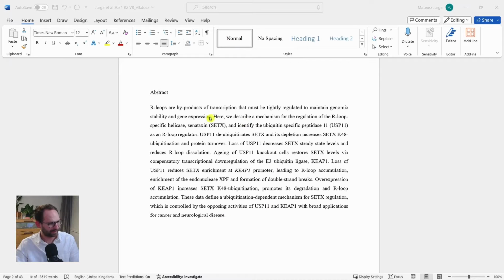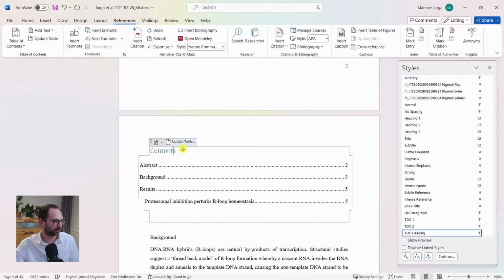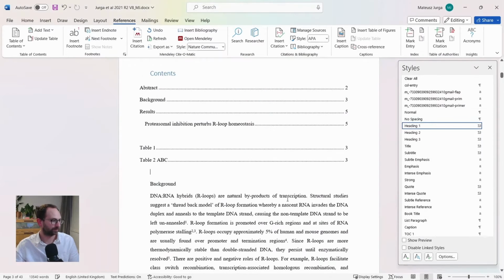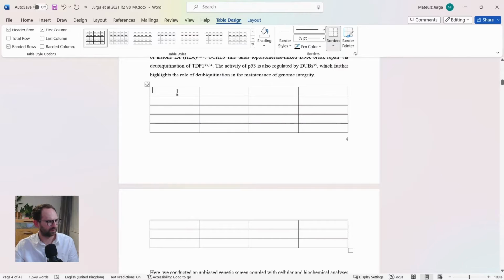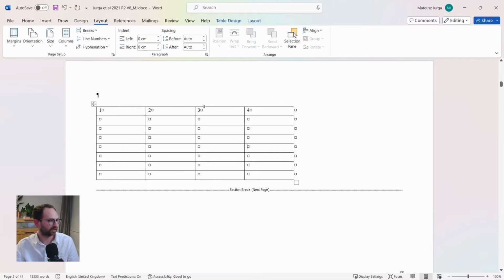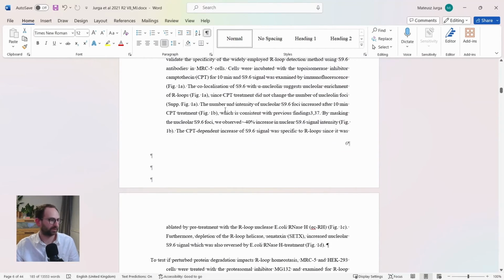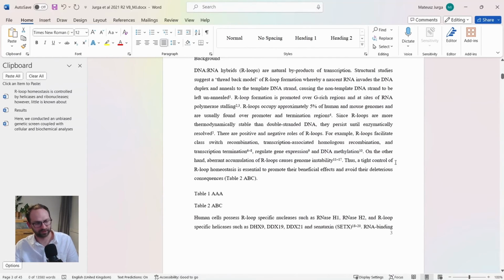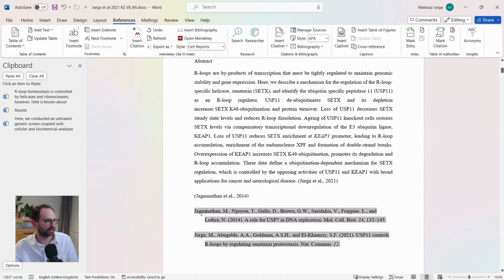Microsoft Word Tutorial: Literature Review, PhD Thesis, Master's Dissertation Tips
Here are my Microsoft Word tips for writing a Literature Review, PhD Thesis, or Master's Dissertation!

- my university salsa society

My favourite software:
- document management and referencing: Mendeley, Zotero
- Image processing: ImageJ
- Creating figures: Inkspace, Illustrator, GraphPad Prism
- Spellchecker: Grammarly.com
- Formatting checker: PerfectIT
Some of these are paid but your University might have a subscription!

Share your own thoughts, doubts and questions in the comment section. Let's start a conversation!

00:00 Table of Contents and Styles
03:51 Table of Figures/Tables
07:52 View Tricks
10:04 Neat Tables
11:56 Landscape
14:06 Review Tricks
15:46 Dark Mode
16:46 Copy Formatting
17:42 Multiple Copy/Paste
18:45 Find and Replace
20:37 Unbreakable hyphens/spaces
22:26 Mendeley plugin